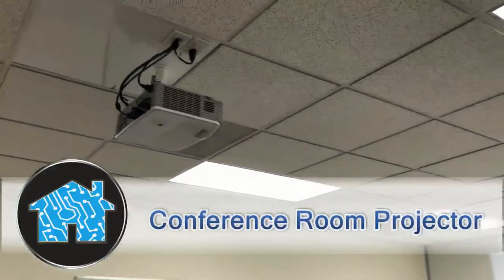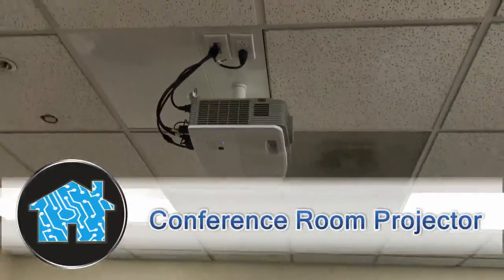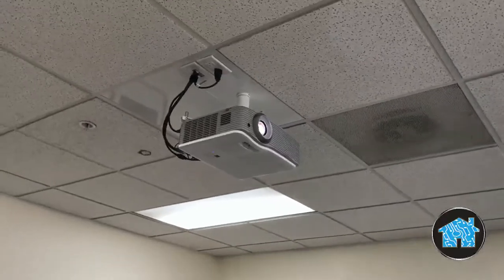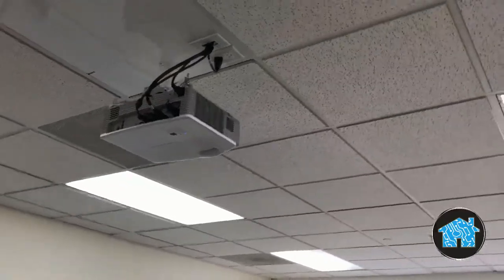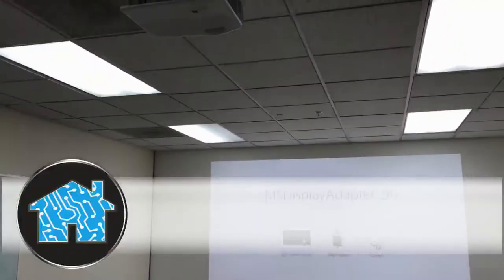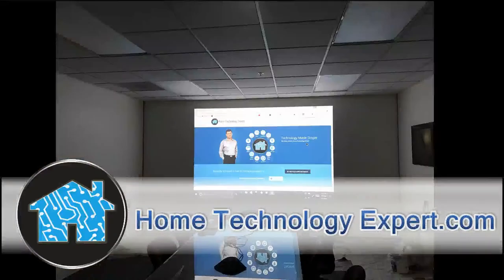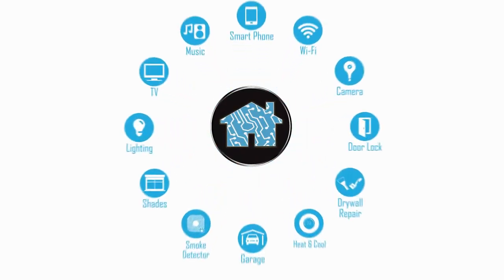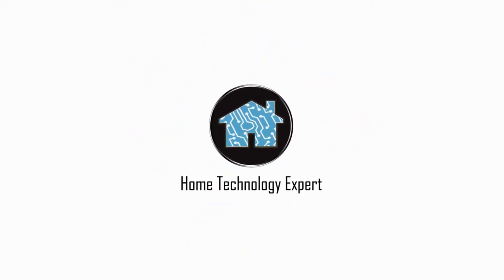Conference Room Projector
Conference Room Projector properly mounted and with hidden wiring for sales meetings and presentations

If you are in the Orange County, California area and would like to schedule an in-home consultation visit

Since 1992, Home Technology Expert offers design, sales, and installation of TV, home theater, whole house music, Wi-Fi internet, outdoor audio video, and smart home automation to control your home from your mobile phone or your voice whether you are home or not.